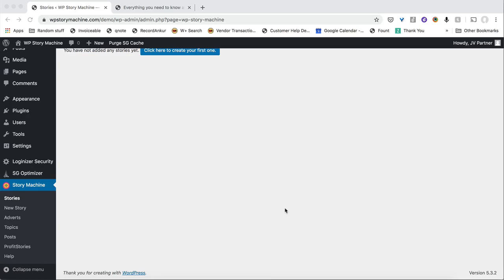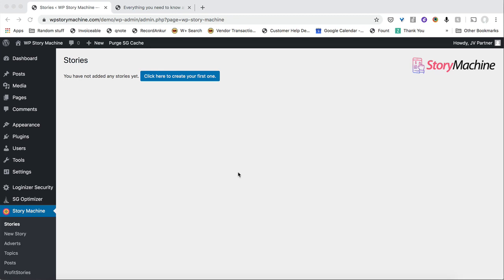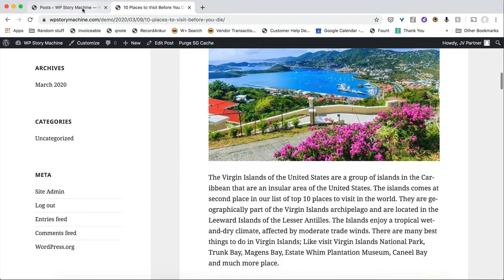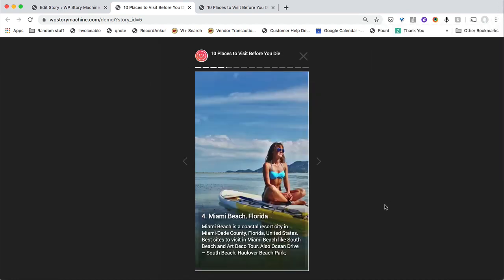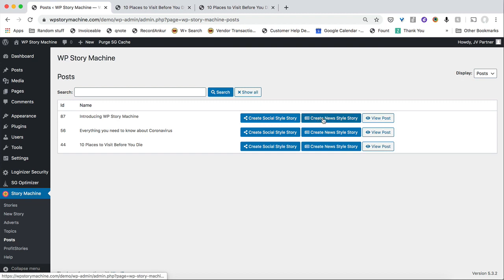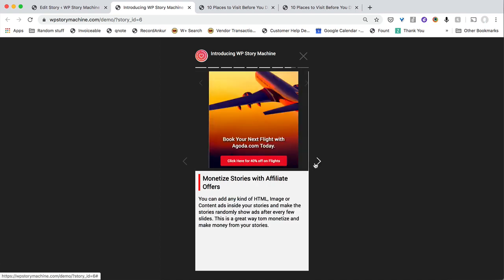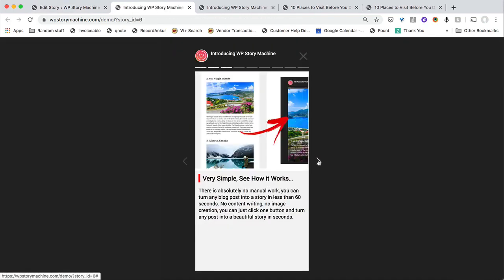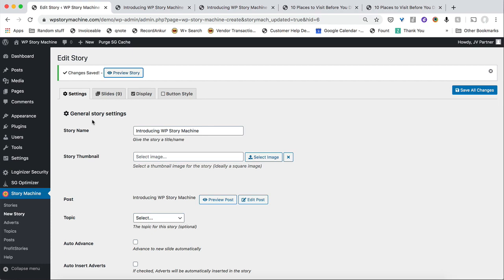Story Machine OTO - 1, 2, 3 All Three OTOs' Links Bellow-FE Demo